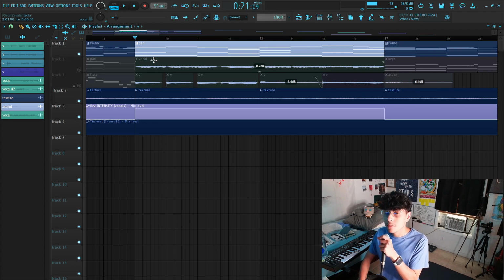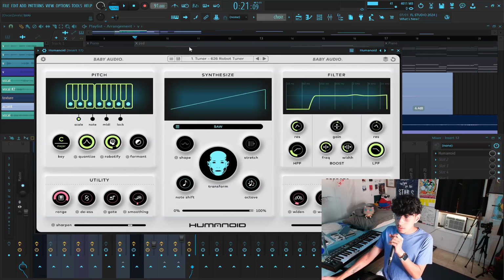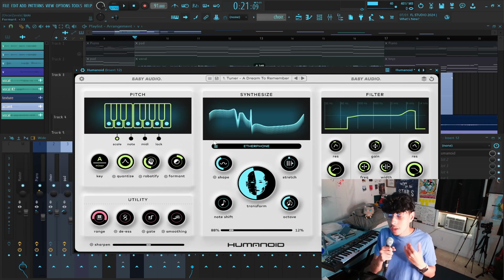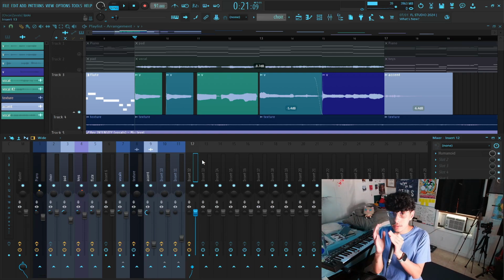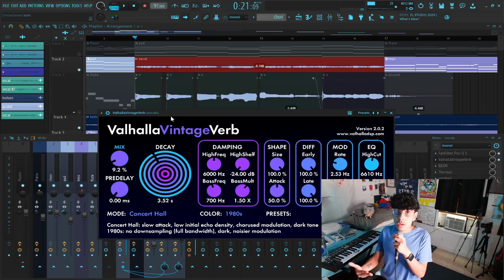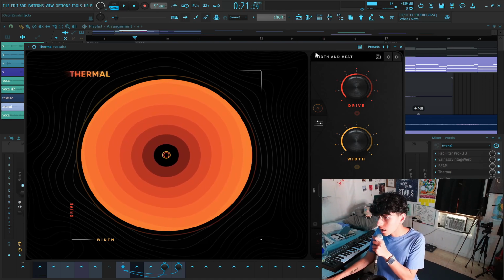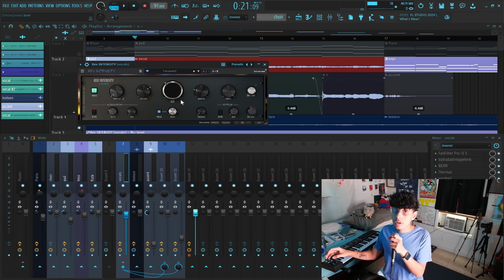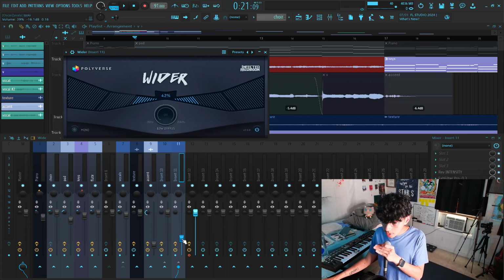The ONLY vocal plug-in you need! | Humanoid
Humanois is basically autotune on steroids lol. Put it on your vocals to get instant sonic soundscapes of your beautiful voice :) I show you how I used this plug-in in my own loop; no more Arcade or Exhale, you can now use YOUR OWN VOICE as an instrument! Hope you learned a thing or two!
Much love
Izoki out

INTRO - 0:00
JOIN IZOKICORD - 0:27
TUTORIAL - 0:52
OUTRO - 10:31
LISTENING TO LOOP - 11:49